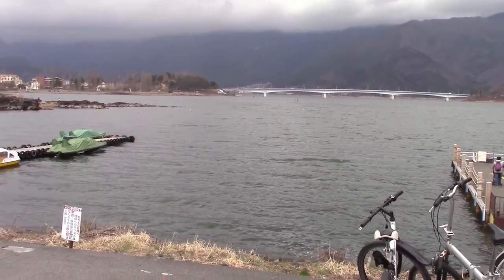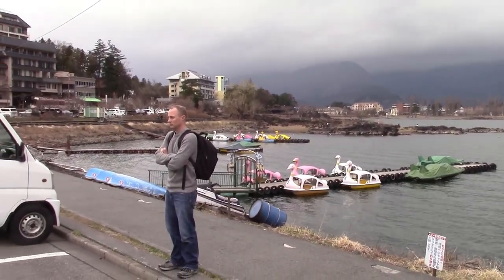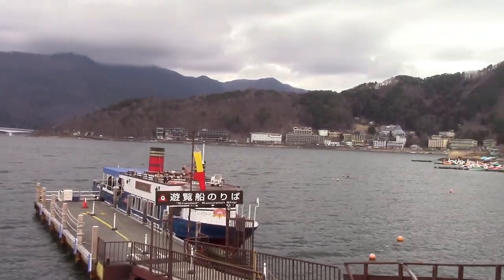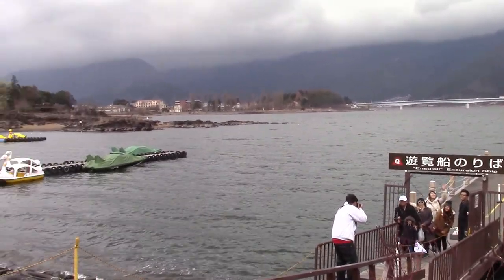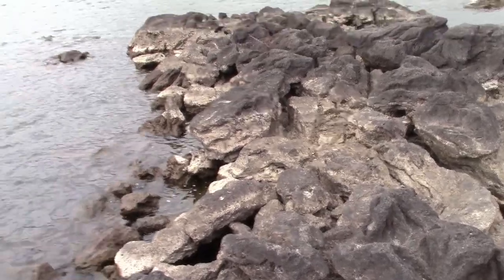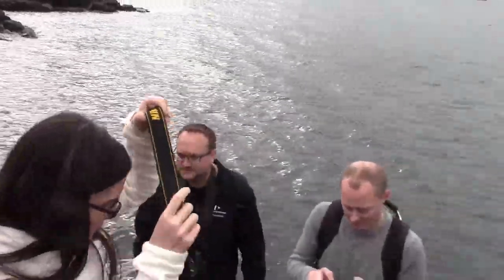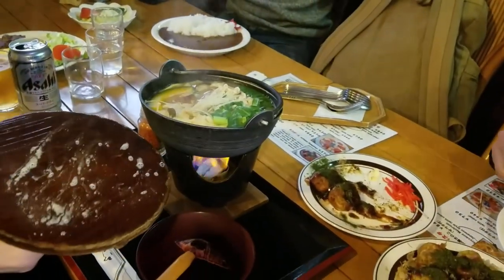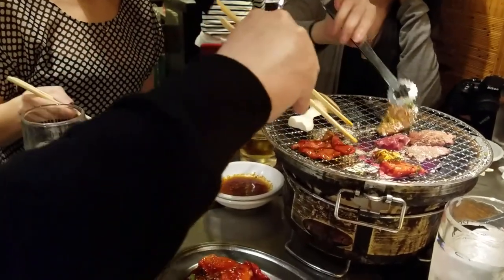Visiting Mount Fuji (Almost)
My friends and I wanted to visit Mt. Fuji in Japan. Unfortunately it was too early in the season and the trails weren't open yet. So we got as close as we could in the town of Kawaguchi, which has a big lake and a great small town feel.

Shot with my Canon Vixia HF r50, edited in HitFilm and Photoshop